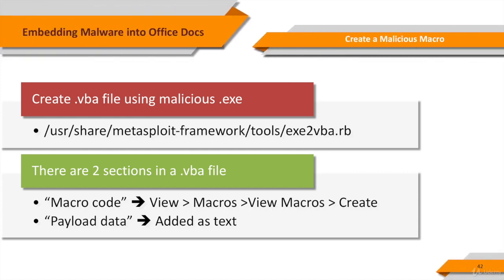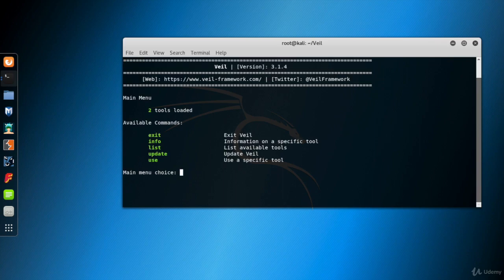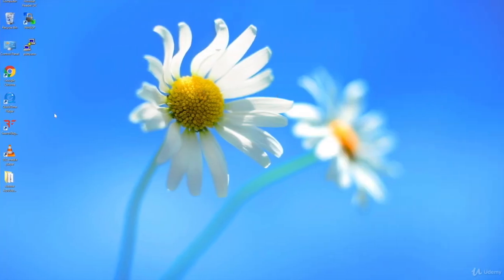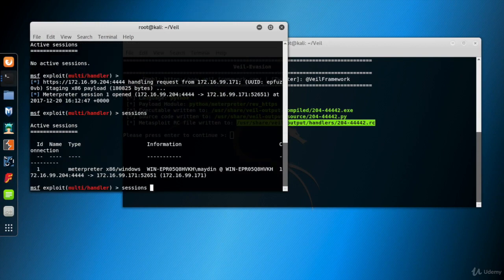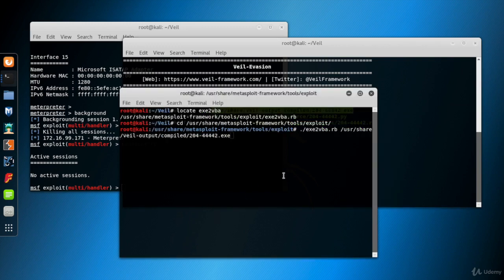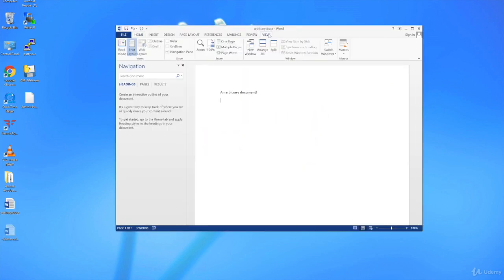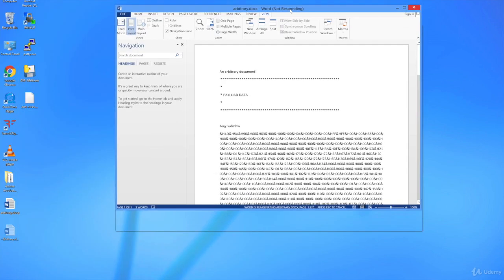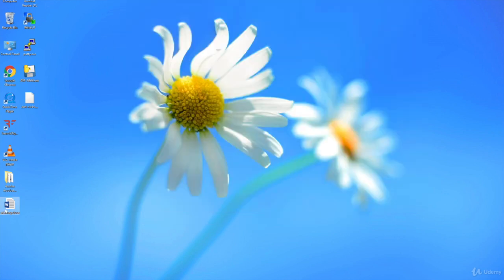19 Embedding Malware in WORD